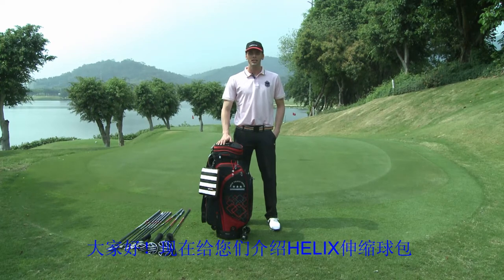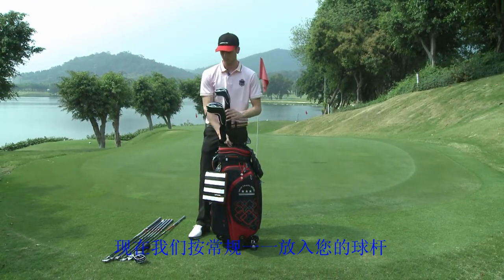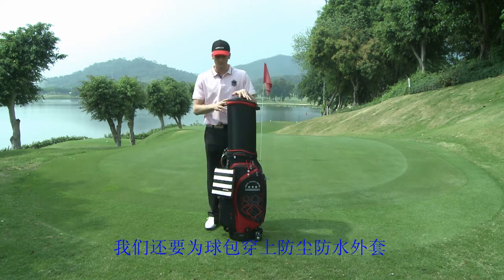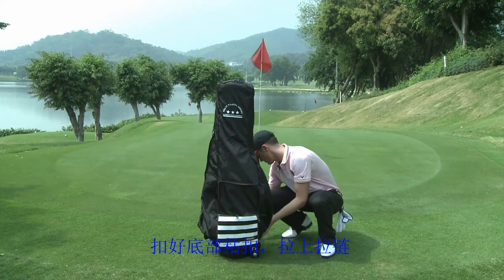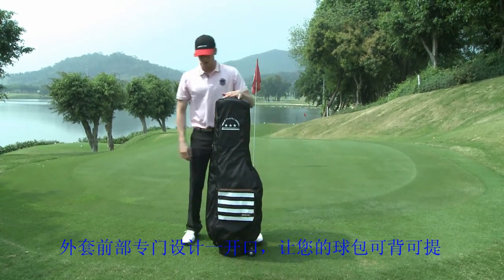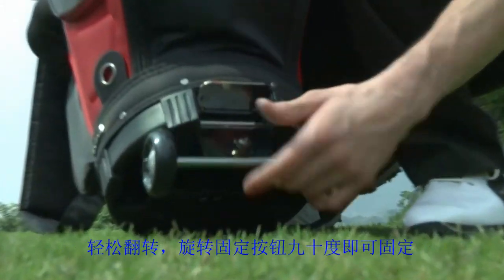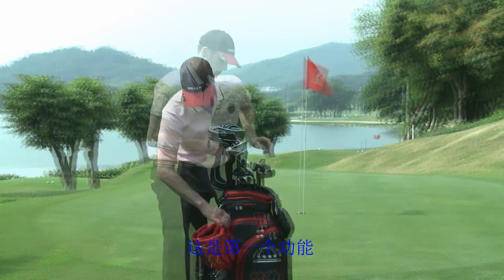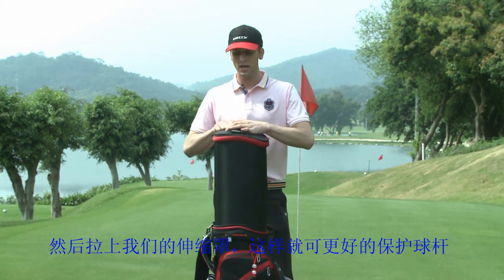Helix Retractable Golf Cart Bag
With our two patent skills 1. Retractable sleeve    2. Hideable wheels in the botton, makes your play easier and more fun